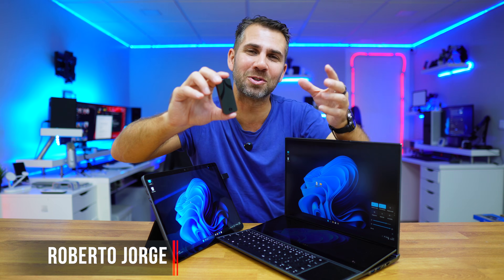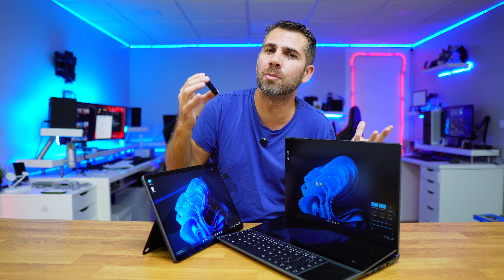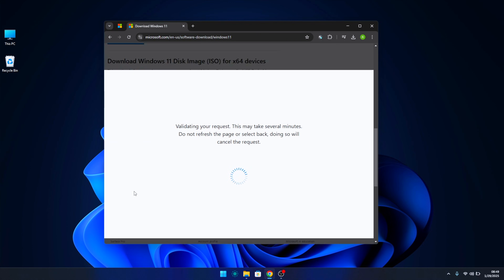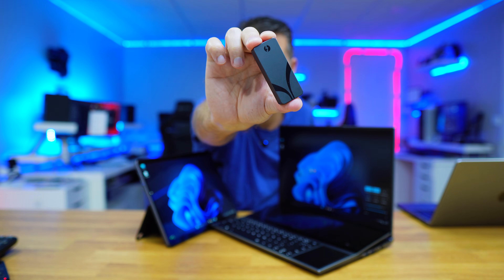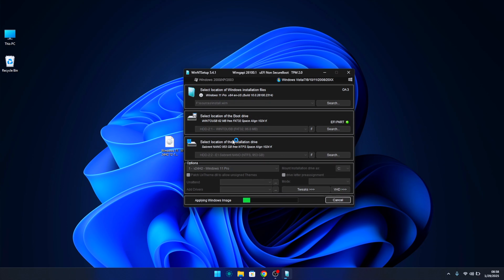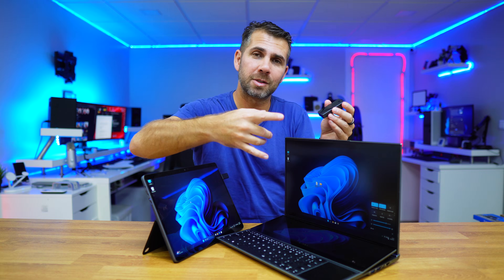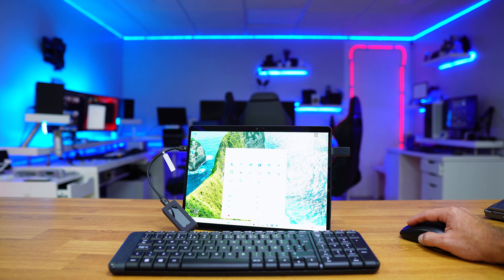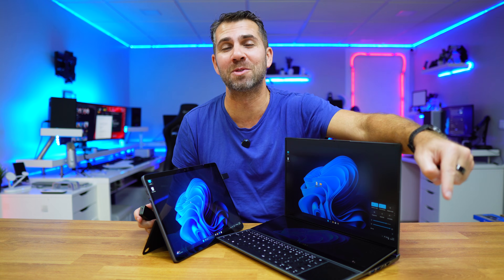Run Windows 11 from an External SSD on Any PC! 🚀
Tutorial: Install Windows 11 on an External SSD and Use It on Any Computer with Your Apps and Files 🙌

✅ RECORDING GEAR: ✅